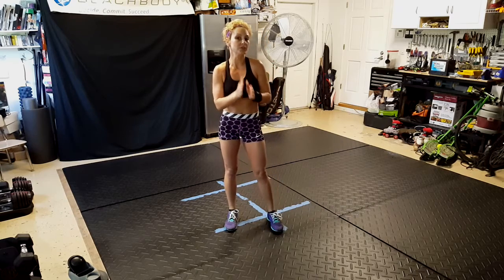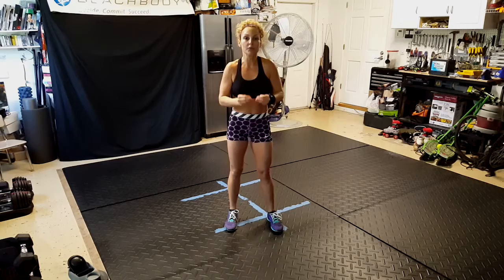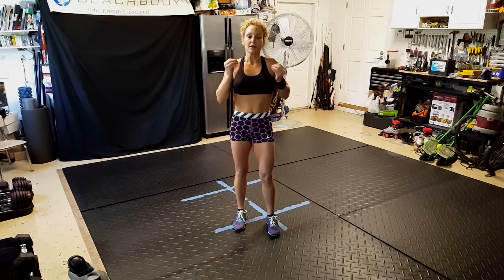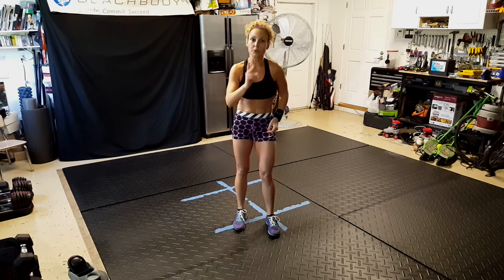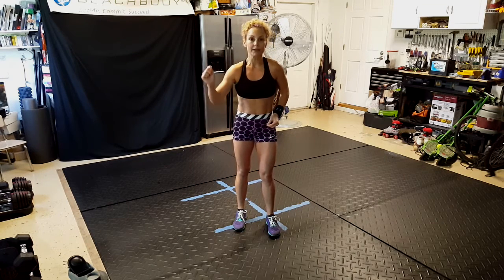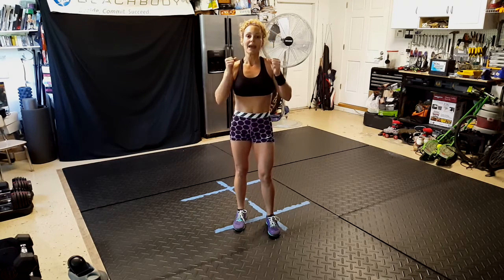Day 3 - 22 Minute Hard Corps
Cardio 1 and Core 1 - focus on your intensity!